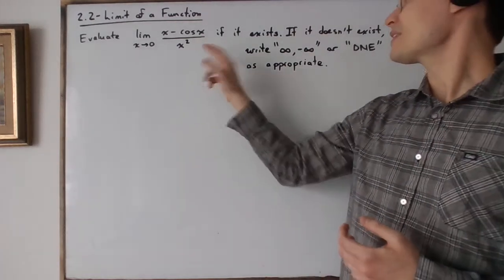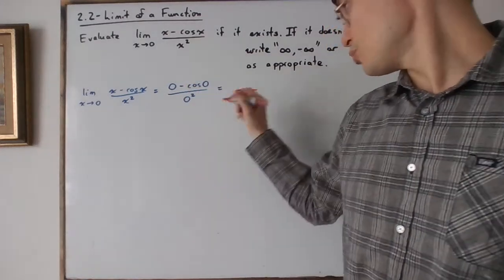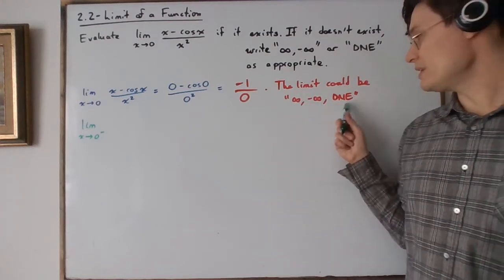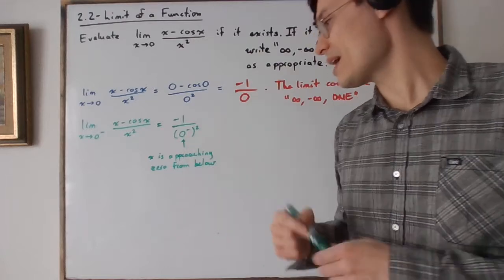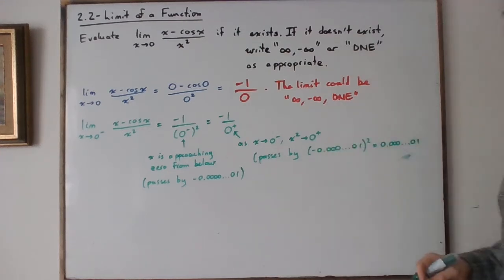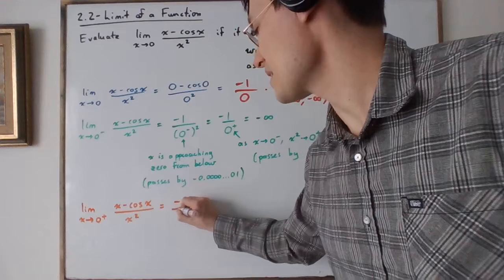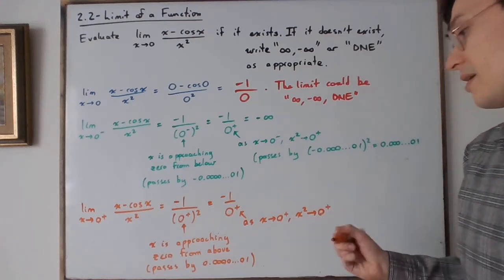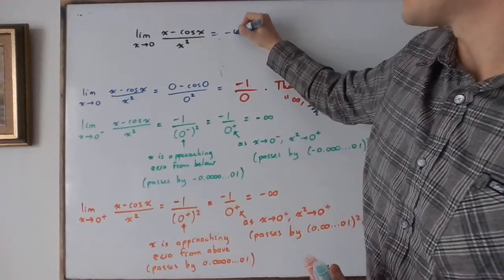Calculus 1 - 2.2 -Limit of a Function - Ex.1 (Infinite Limit)